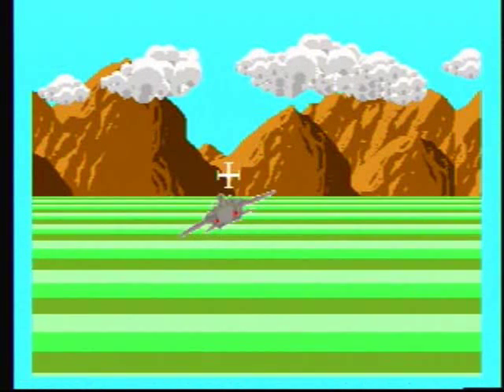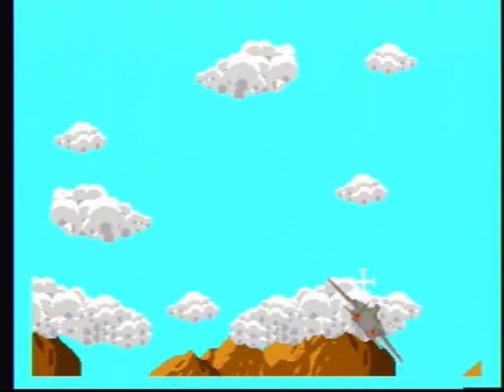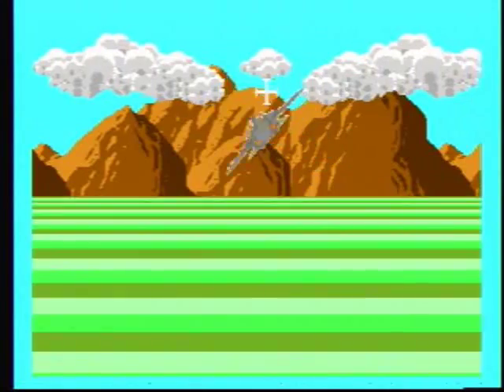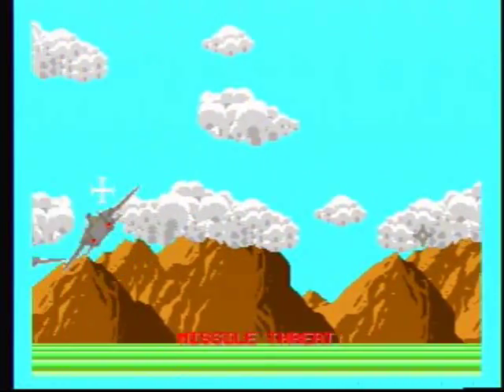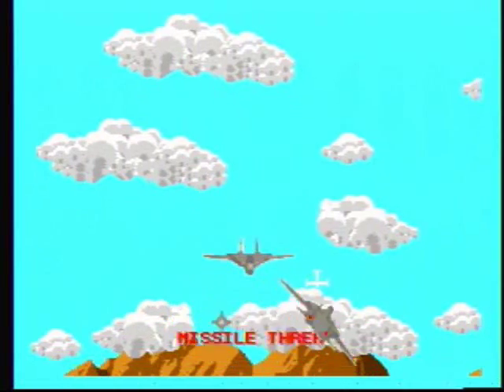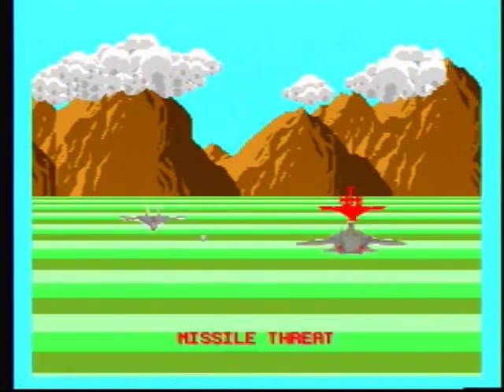"Let's Play" Action 52 for the Sega Genesis (Part 6) Sidewinder by Jay the Classic Gamer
Jay the Classic Gamer plays Action 52 for the Sega Genesis. In this Episode Jay plays the 6th game Sidewinder.